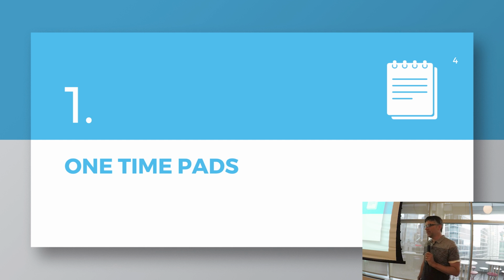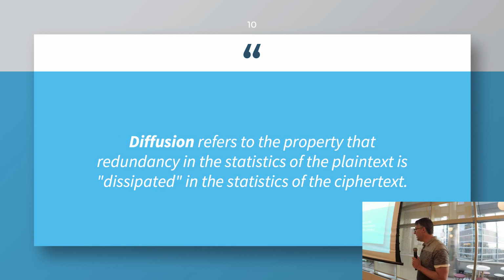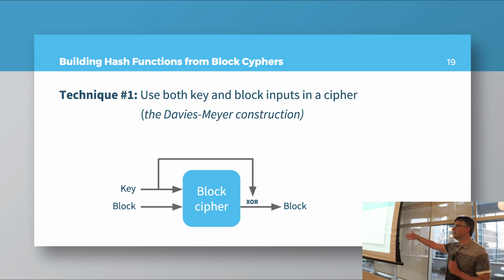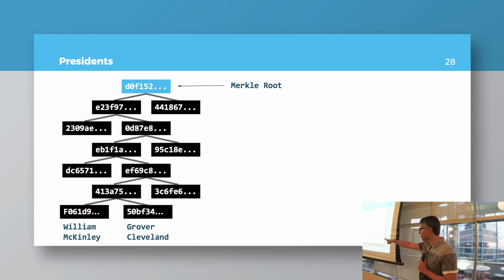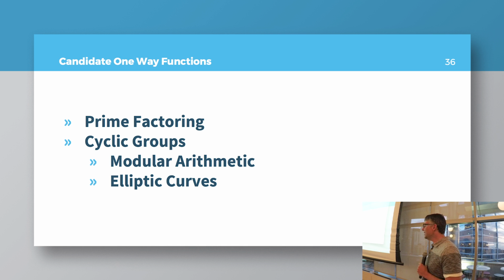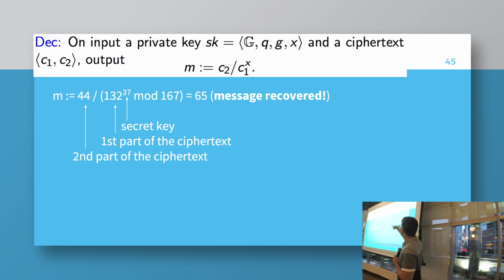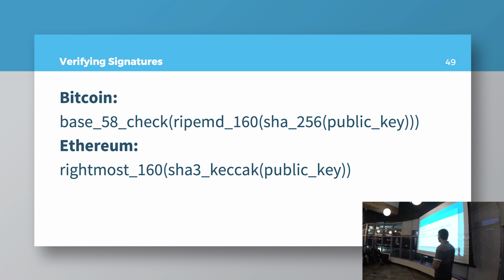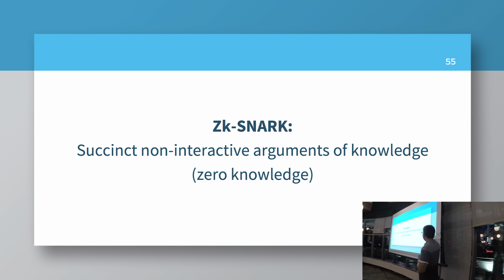Cryptography for Cryptocurrency (covers Ethereum and Bitcoin)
I filmed Conrad Barski talking about cryptography for cryptocurrency at the Chicago Ethereum Meetup.  Some of the text and examples in this talk are adapted from 'Introduction to Modern Cryptography' by Jonathan Katz and Yehuda Lindell.  For more information about the Chicago Ethereum Meetup, go here:

I'm Lou, I also made Coinflash, which rounds up your spare change into cryptocurrency: